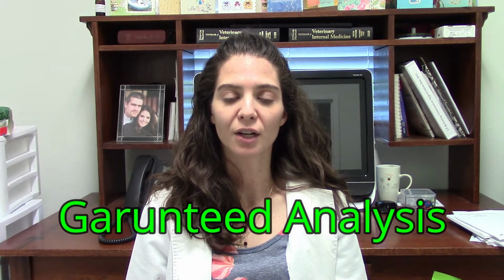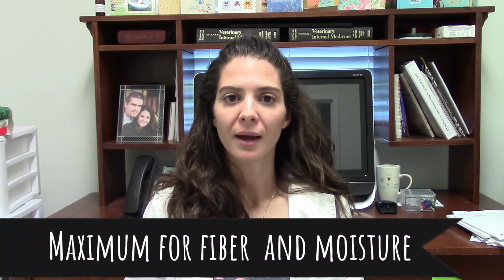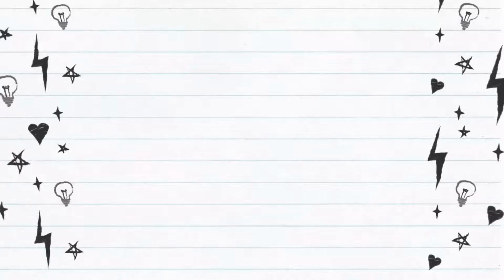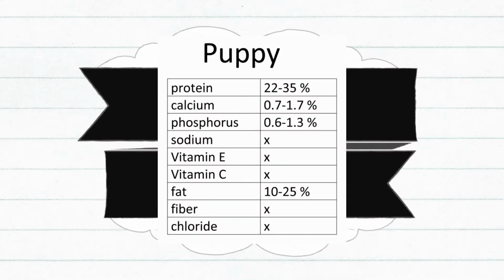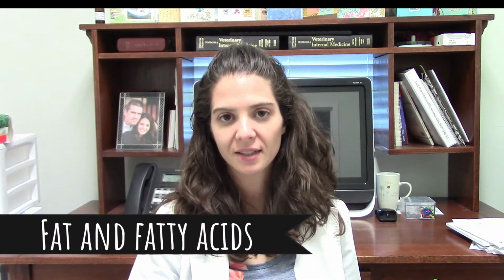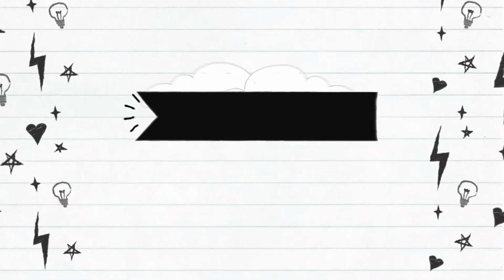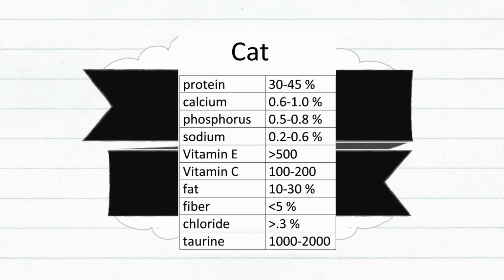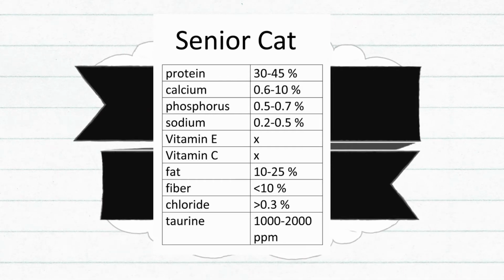How to read pet food labels: The guaranteed analysis, AAFCO statement, and key nutrient ingredients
This part of the series dives into the numbers of the garunteed analysis. Like we learned last time, life stage is very important. I'm going to break down what nutrient profile is appropropriate for each lifestyle. We also discuss key nutrient ingredients such as calcium, phosphorus, sodium and others.  All information is from the textbook of Small Animal Clinical Nutrition.